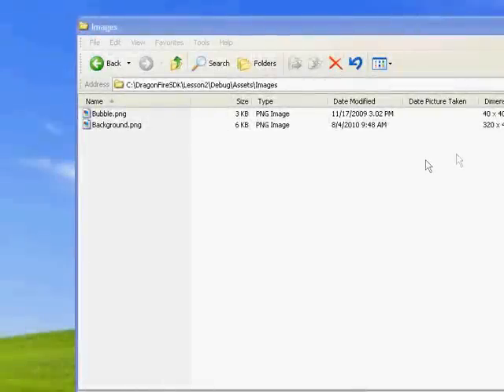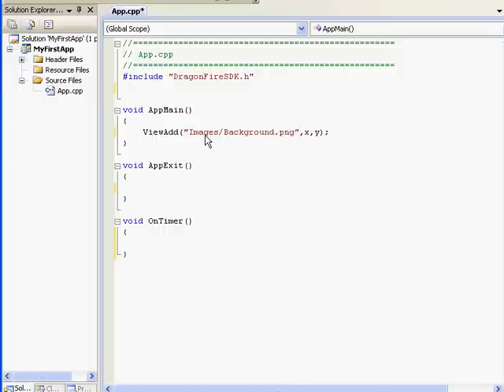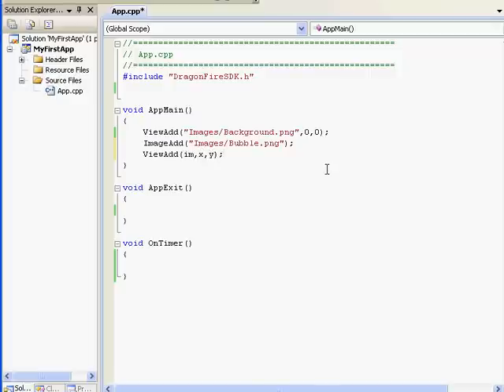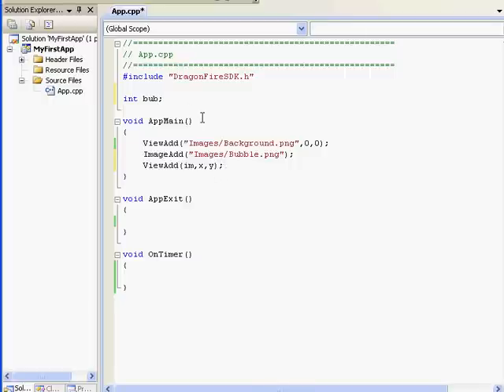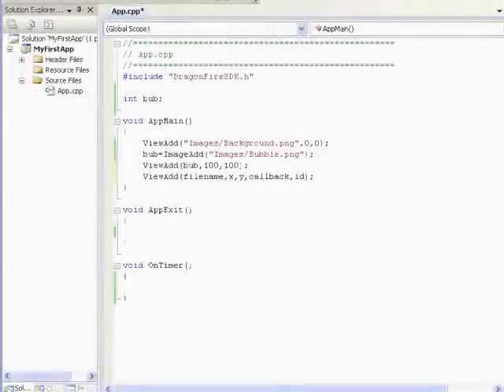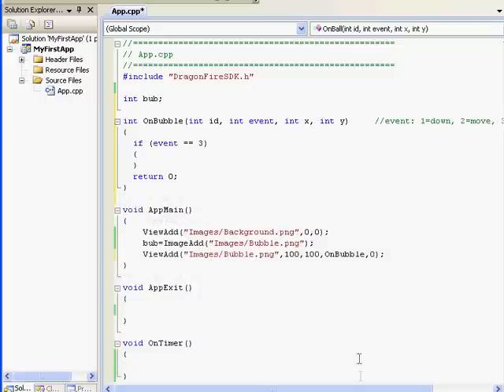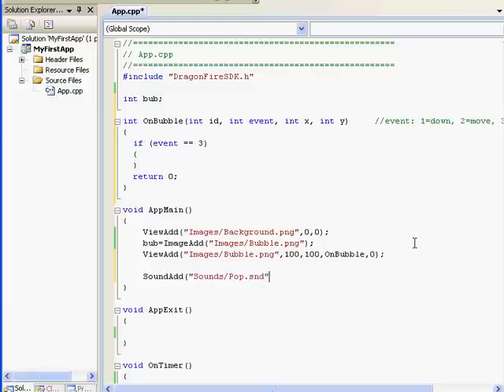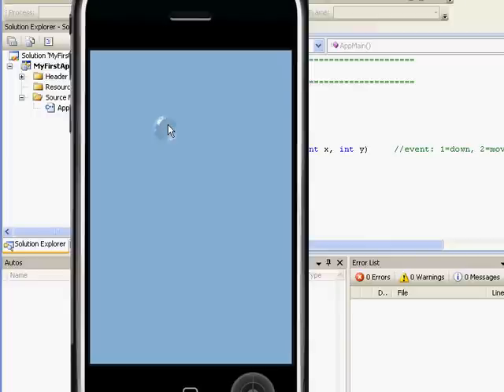DragonFireSDK - Lesson 1 - Images, Buttons, Sounds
iPhone Game Development in Windows! With DragonFireSDK you can create games and apps for the iPhone!
In this video you will learn how to:
Add an image 3 different ways
Make an image touchable
Load a sound
Play a sound